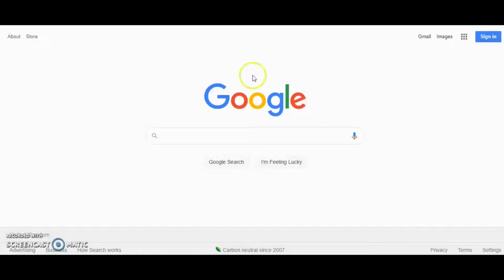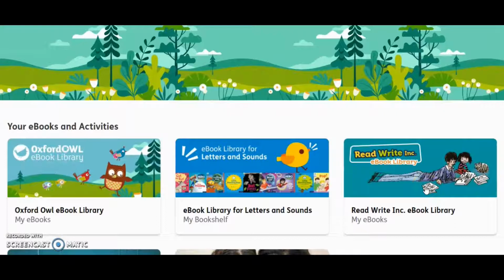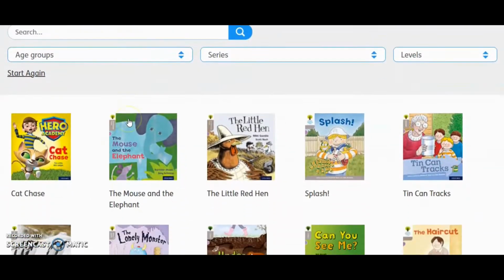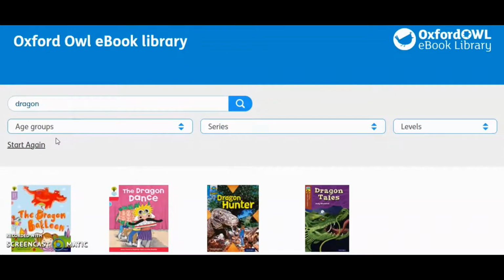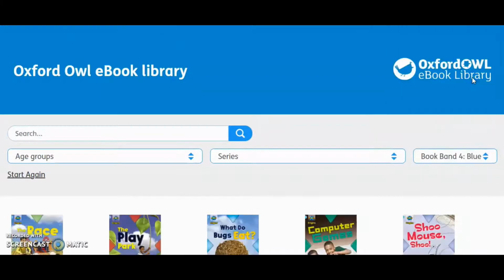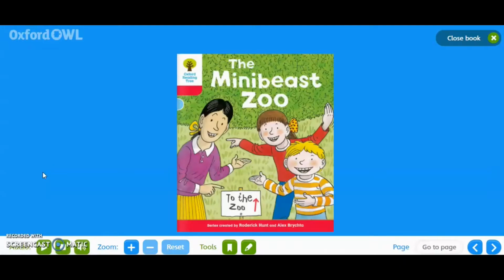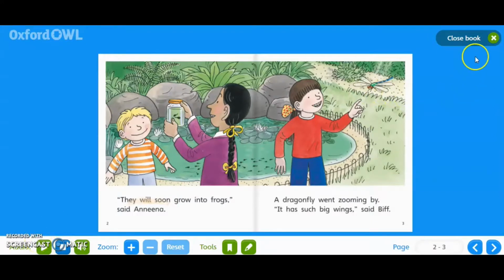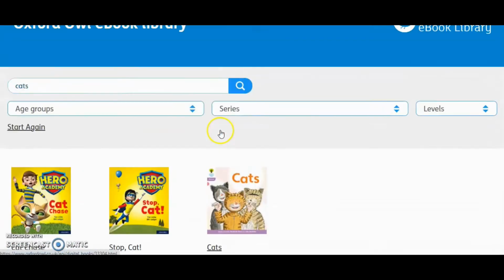How To Use Oxford Owl - Reading At Home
Log in to Oxford Owl to find a whole library of books!